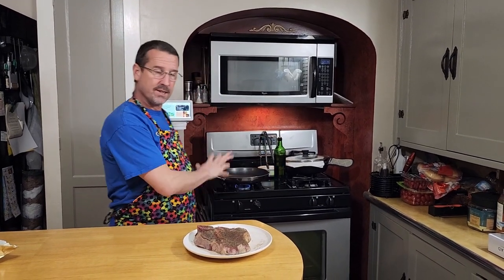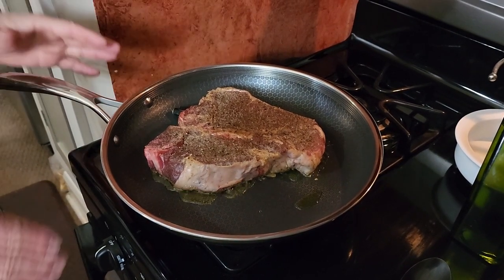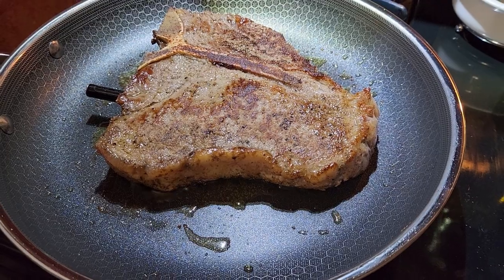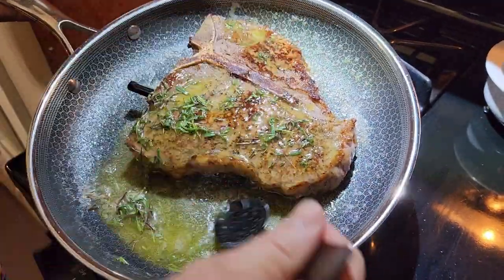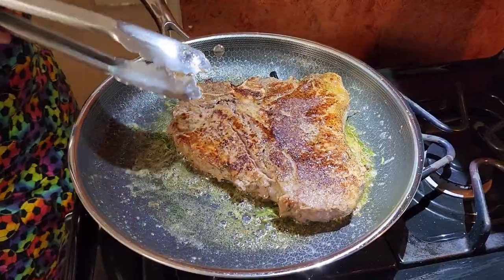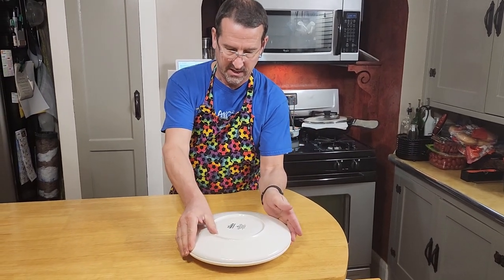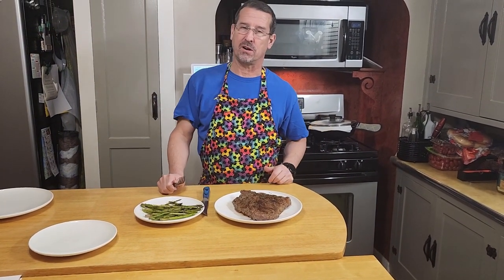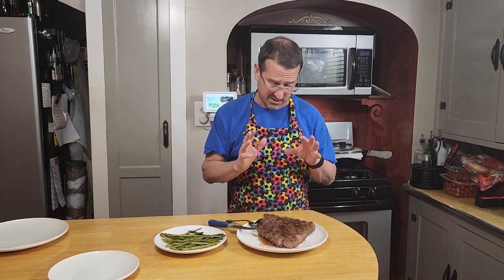How to make perfect pan seared steak - Gordon Ramsay Hexclad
How to Cook the Perfect Steak

Cooked on low to medium heat max
Seared initially with olive oil then when about half done added butter, rosemary and thyme and basted until at temperature

Vitamix 12-Cup Food Processor Attachment with SELF-DETECT

Specialty Items
Bear Paws Meat Claws Meat Shredder

Sushi Cookbook for Beginners:
100 Step-By-Step Recipes to Make Sushi at Home